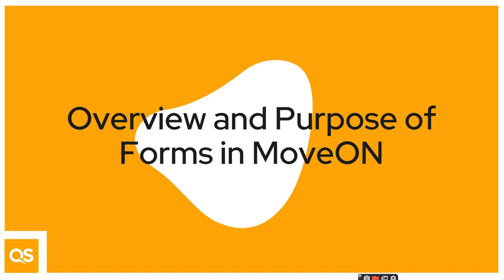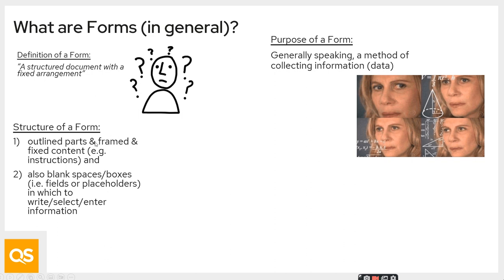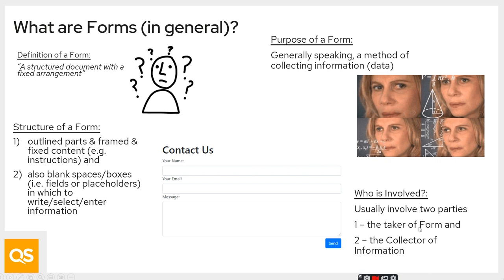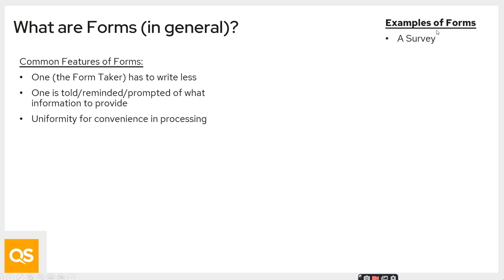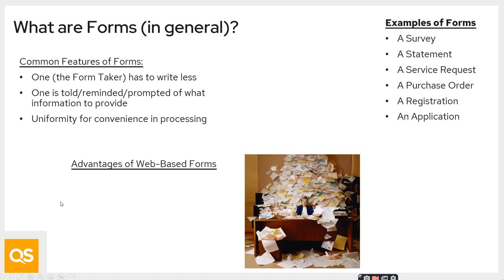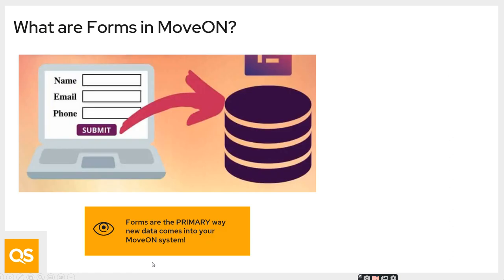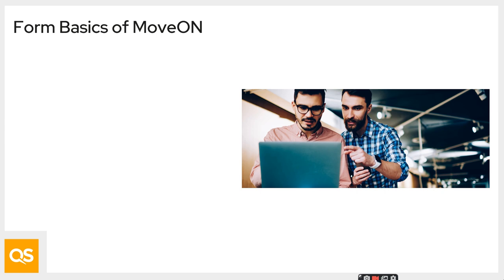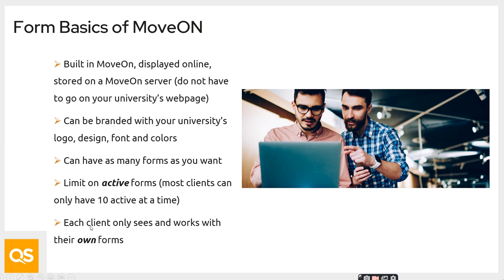General Oerview of Forms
Introductory general overview of what Forms are and how they relate to considering Forms to build and use in MoveON